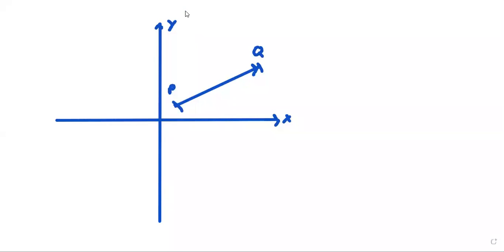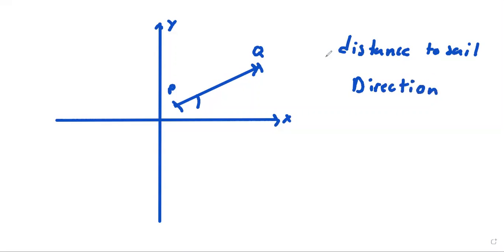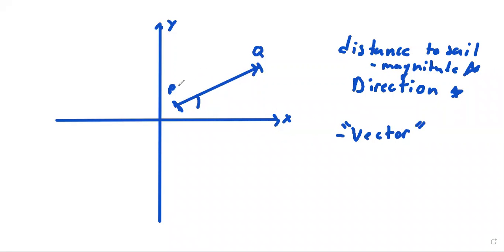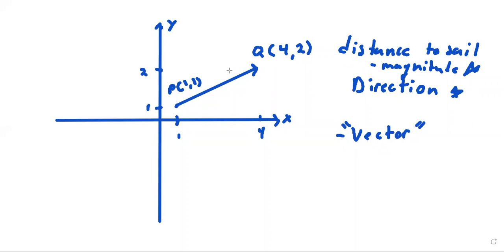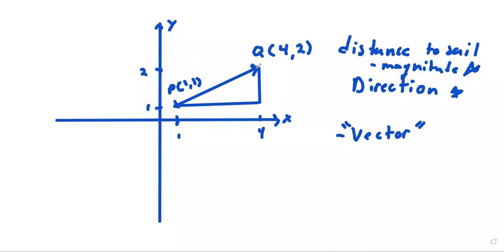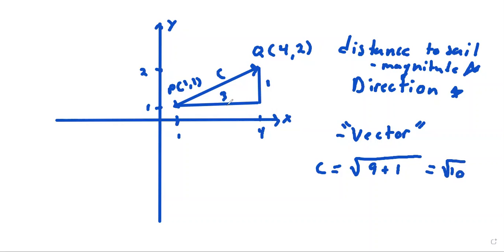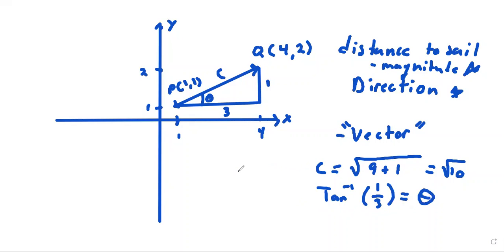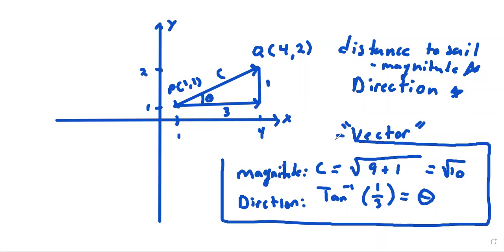Mathematical Description of Vectors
Here we begin our study of Multivariable with a geometrical description of vectors in the plane.
** I meant to say "I want to get home to island Q" @0.41** I apologize for this mistake